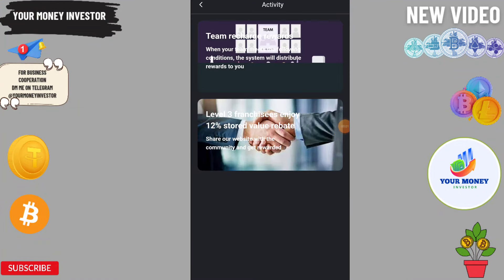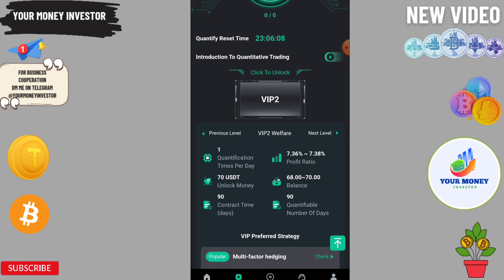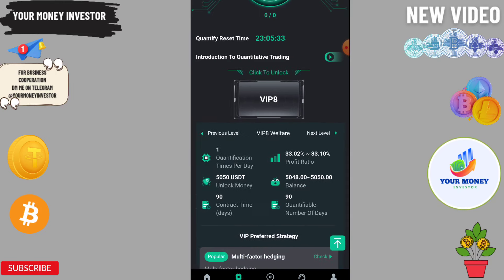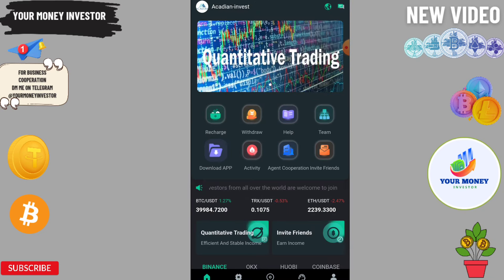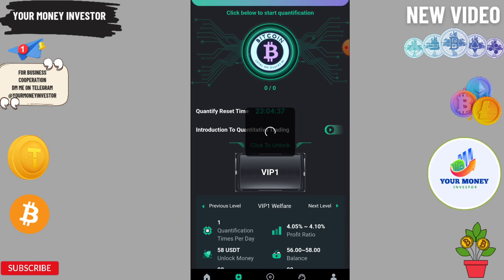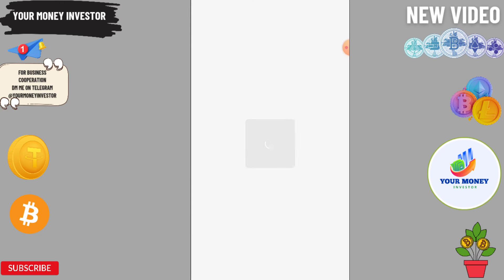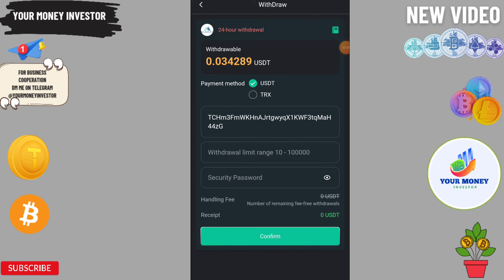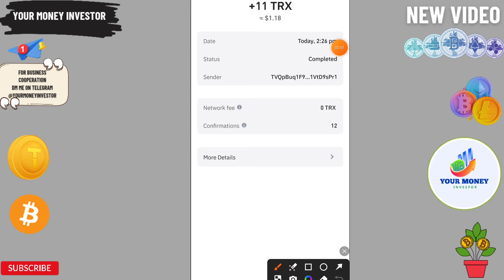$50 usdt 🆓 New Usdt Crypto ❤️ Earning project in 2024 Earn free usdt without any investment ❤️‍🩹